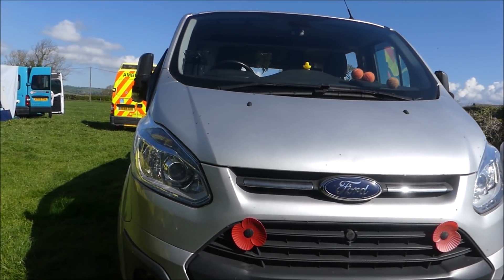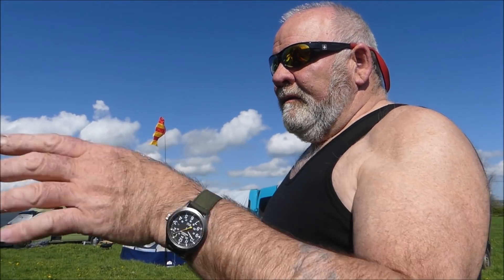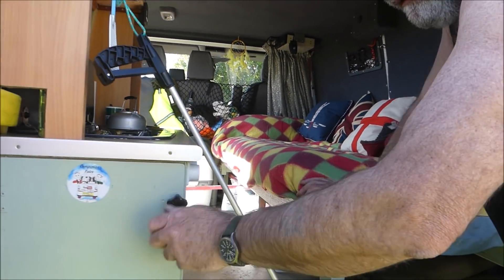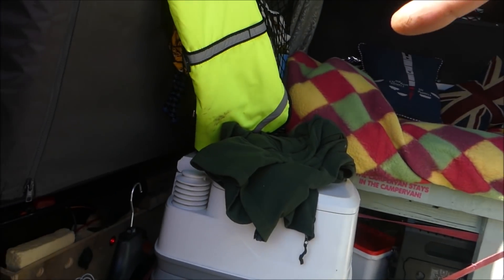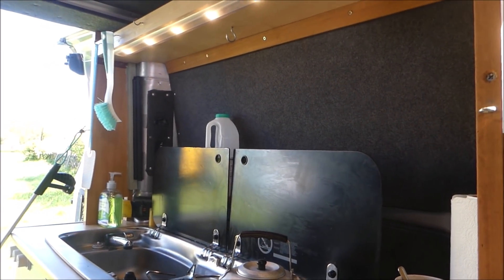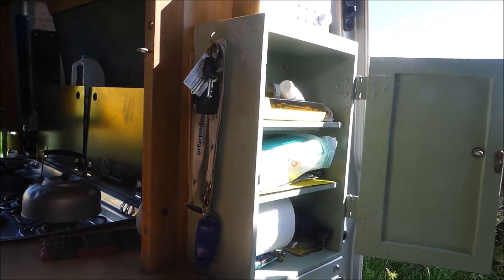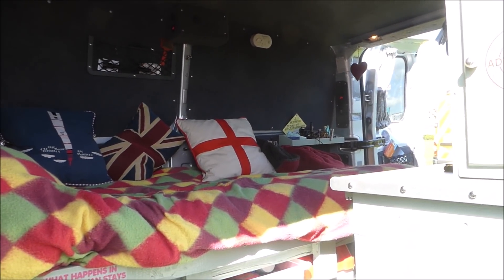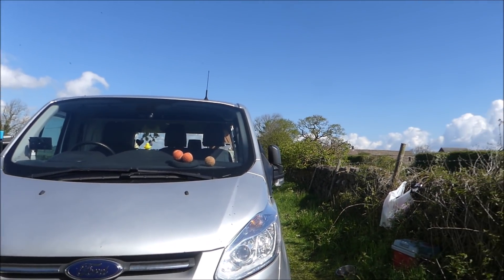Ford Transit Custom SWB Campervan Conversion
In this video we take a look at a 2015 Ford Transit self build. The van is a Ford Transit Custom on a short wheel base and is 2.2 litres with 125 bhp